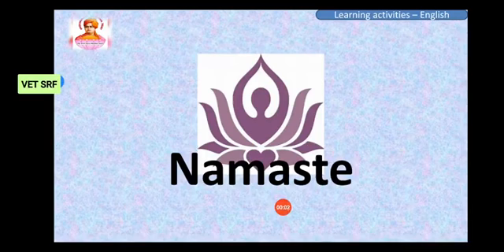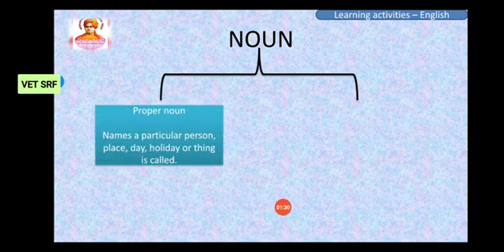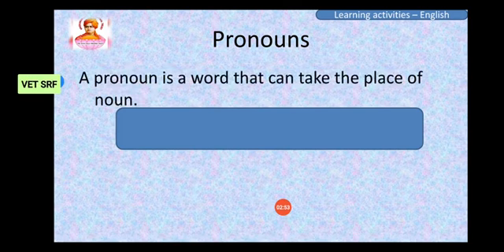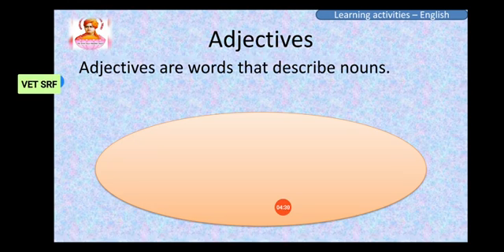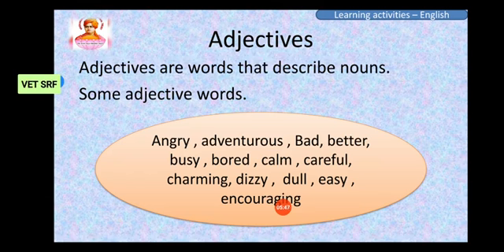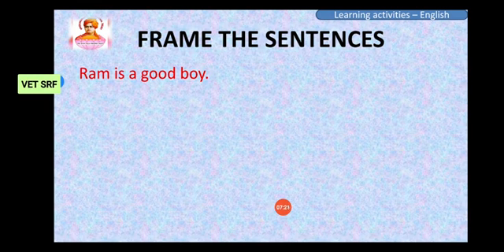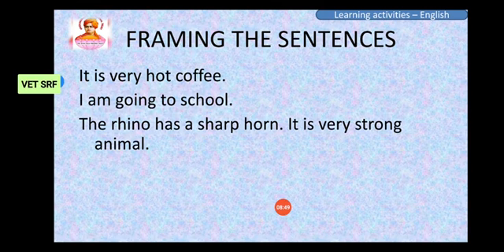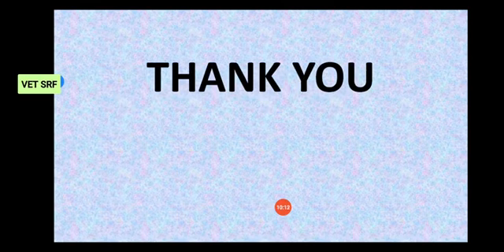Noun,Adjective,Verb, pronoun fro grade 2